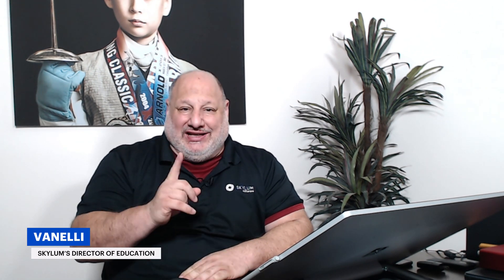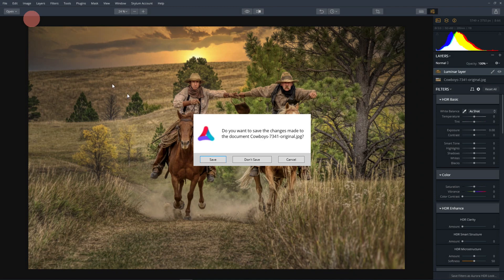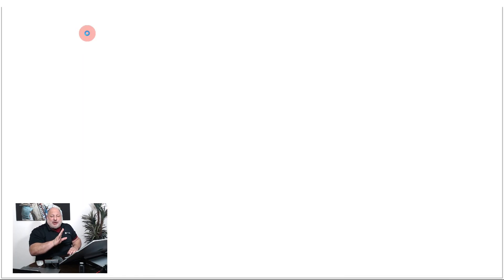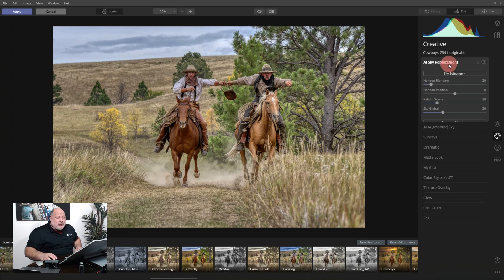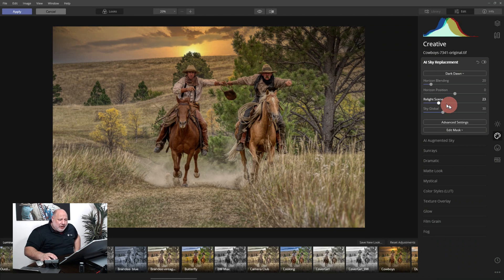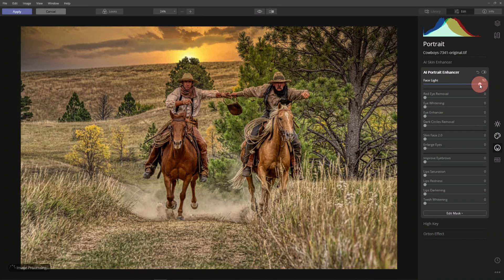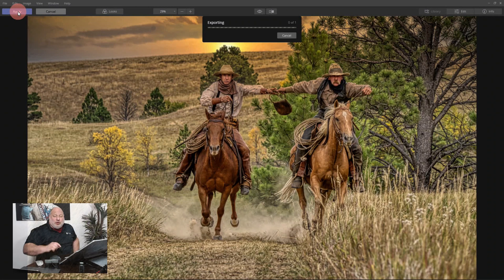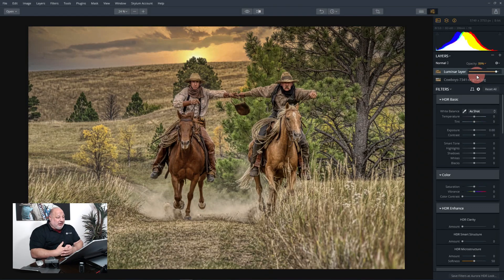Luminar Coffee Break: Using Luminar as a plugin for Aurora HDR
Topic: Using Luminar as a plugin for Aurora HDR

Aurora HDR is one of the best HDR programs to produce high dynamic range photos from a single or multiple bracketed image. This is a great companion program for Luminar.  In this episode learn how to use Luminar as a plugin for Aurora HDR to take advantage of each program's powerful features.

Luminar Happy Hour Live Chat with Angela & Vanelli
Join us for a live chat session every Wednesday at 5:30 pm ET/2:30 pm PT where you can ask questions about Luminar, photography, give feedback or just stop by and say hello!